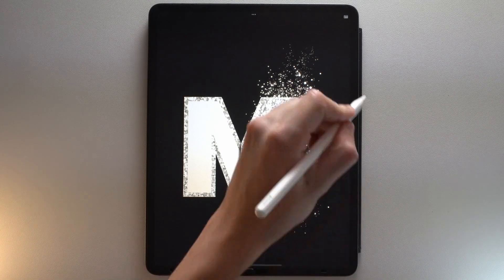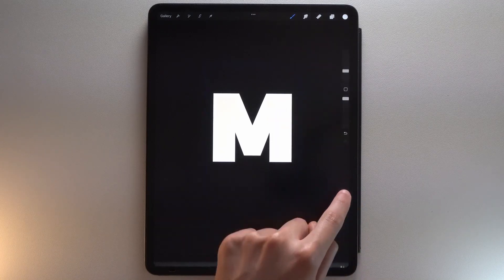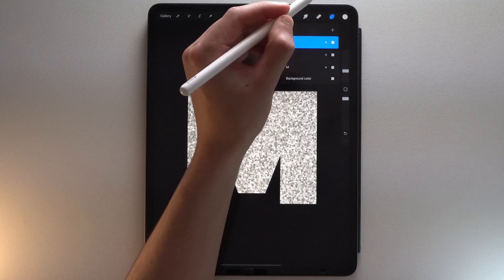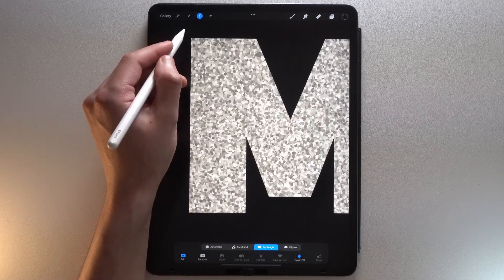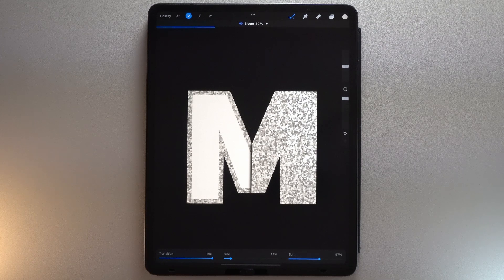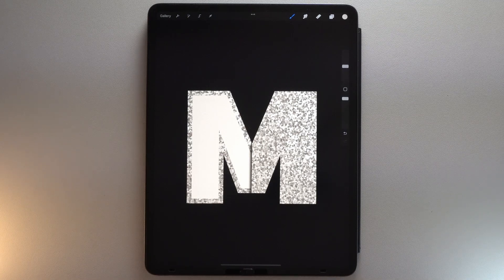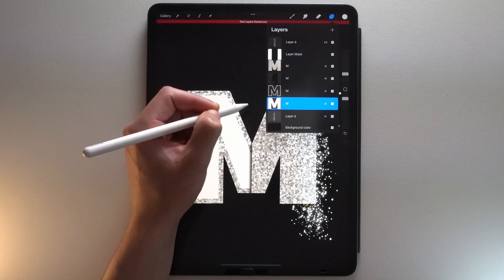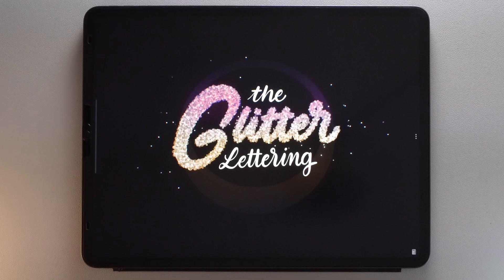How to Sliced a Glitter Letter in Procreate.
In this video, I'll show you how to slice your glitter letter in half in Procreate.

With this tutorial, you'll learn how to easily sliced your letter using a layer mask and how to add bright glitters on one side of your letter.

⏱ Timestamps
00:00 - Introduction
00:26 - Choose your background colour
00:42 - Add the letter
01:52 - Apply the glitter pattern inside your letter
03:58 - Sliced your glitter letter
05:42 - Add the shiny glitters
08:00 - Add the explosion of glitters
09:11 - Make final adjustments
10:30 - Get the Glitter Lettering course